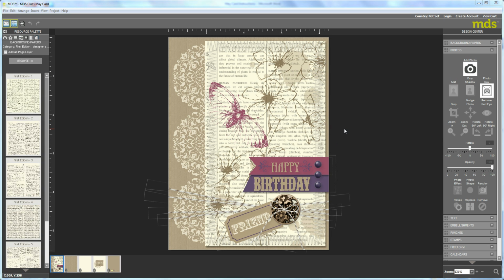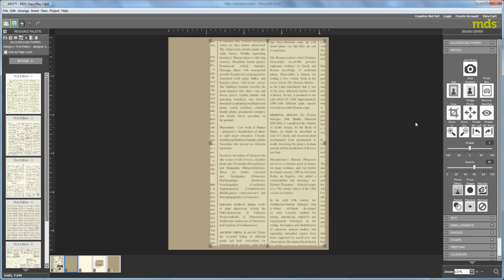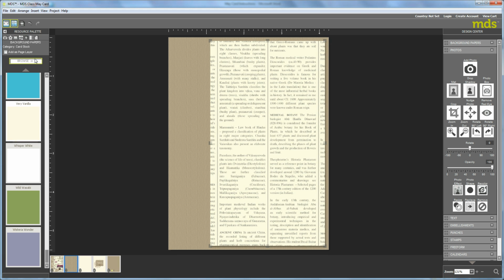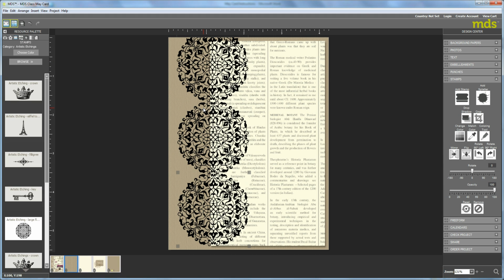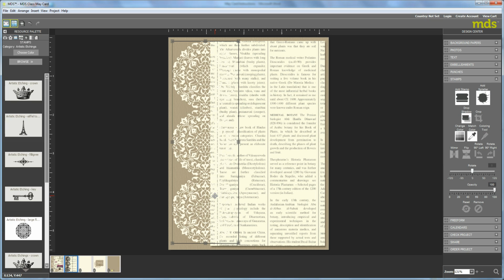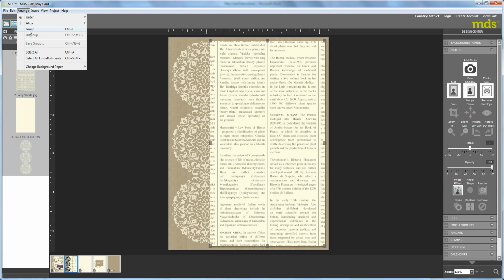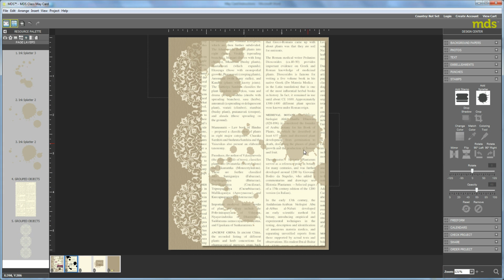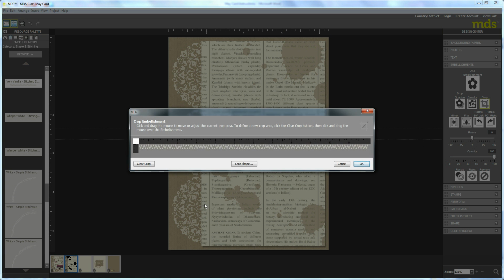My Digital Studio Online Class-#10 First Edition Card Part 1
This is video #10 in a series to teach techniques on My Digital Studio.  In this video, we begin making a Happy Birthday greeting card using the Artistic Etchings and First Edition downloads.  A written instruction PDF can be found on my Stampin' Up! demonstrator blog.